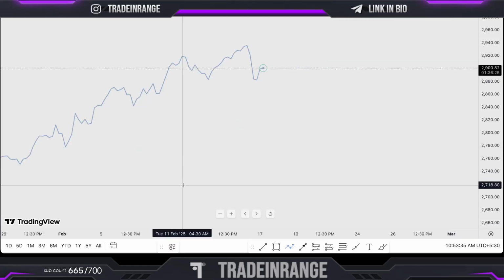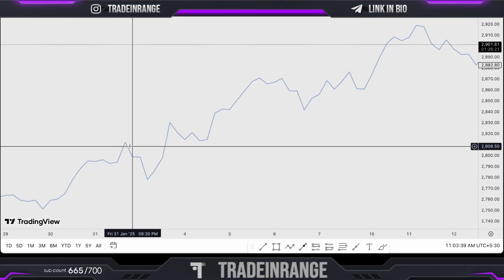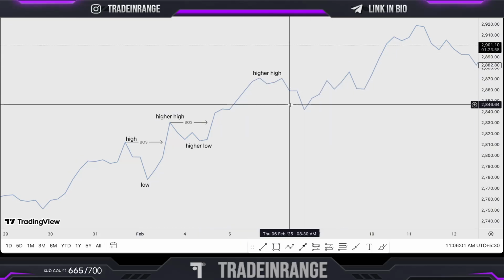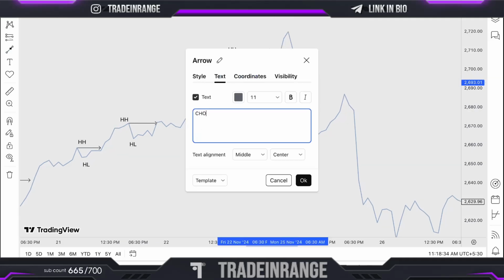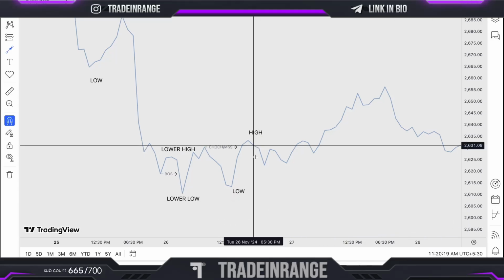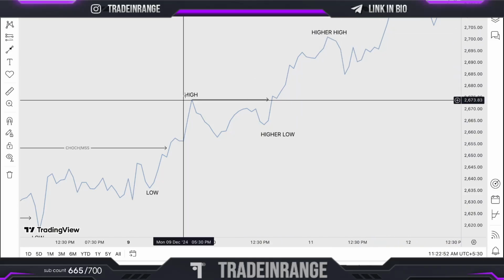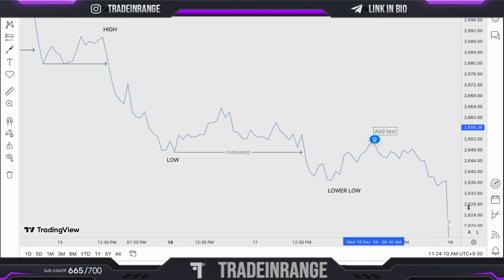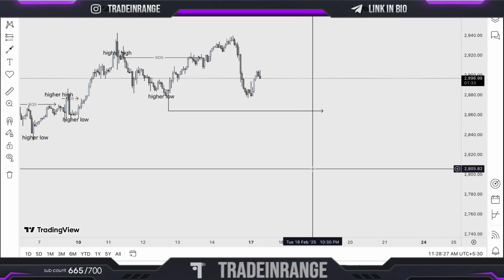Market Structure Simplified | ICT market structure in depth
Mastering Market Structure Mapping

In this video, I break down how to accurately mark market structure like a pro. Understanding market structure is the key to spotting trends, breakouts, and high-probability trade setups.

✅ Learn how to identify swing highs & lows
✅ Spot break of structure (BOS) & change of character (CHOCH)
✅ Improve your trade entries with precision

If you’re serious about trading and want to refine your strategy, this is a must-watch!

📩 Join my telegram link in profile
Follow on Instagram: @tradeinrange